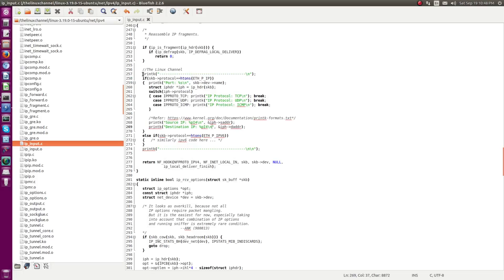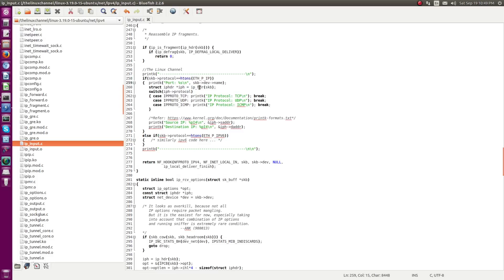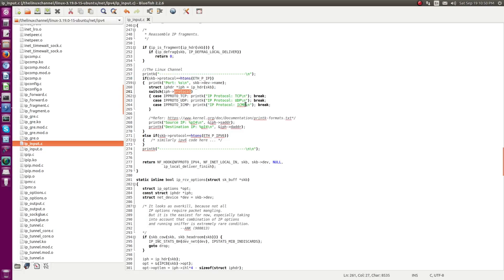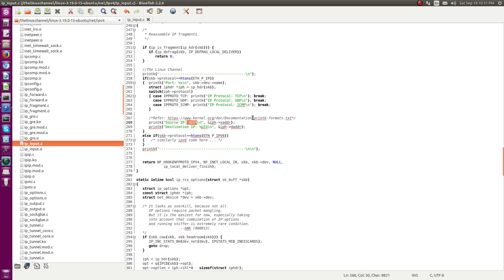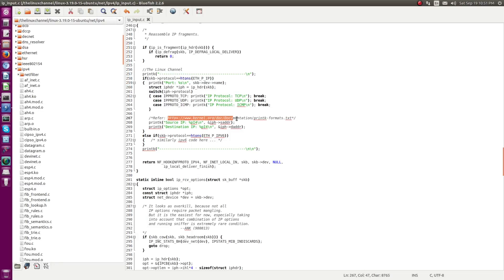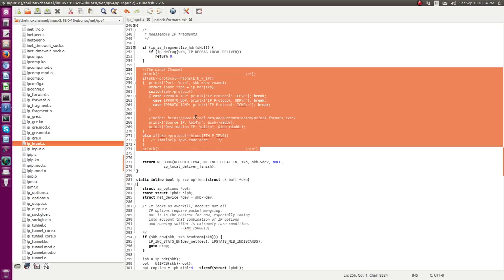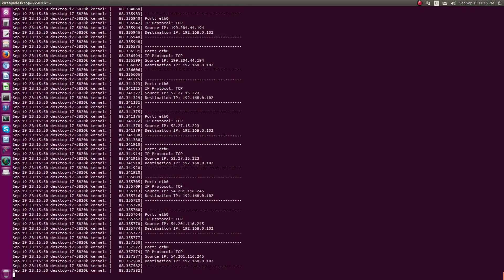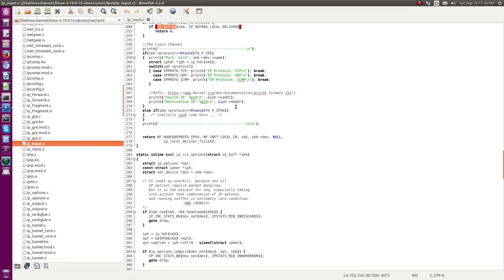Linux Kernel struct iphdr data-structure - part2 - Sample Example Code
Linux Kernel struct iphdr (IP Header) data-structure - part2
Sample Example Code